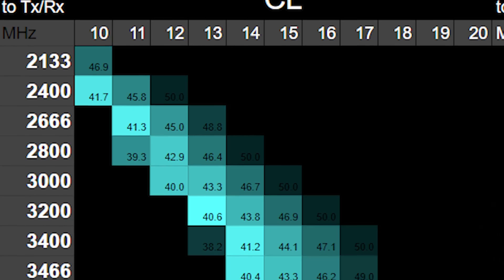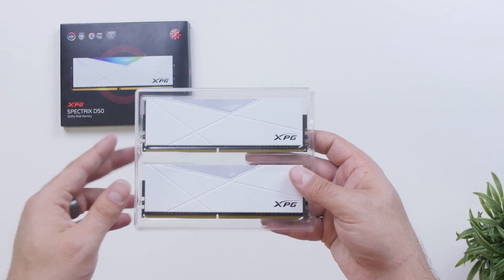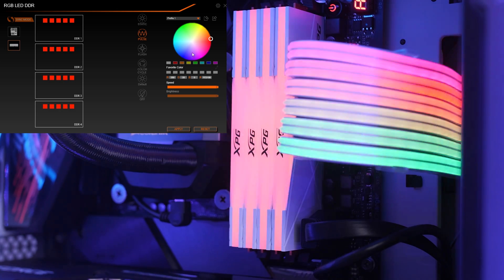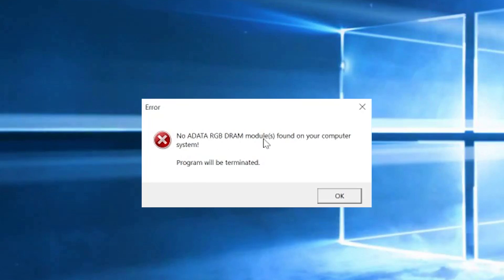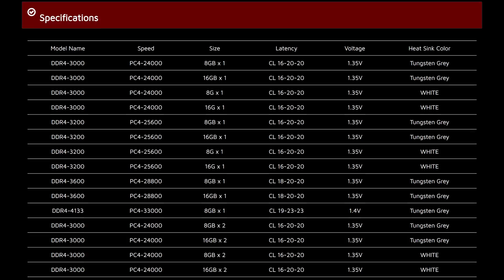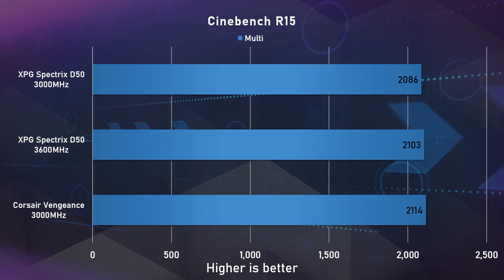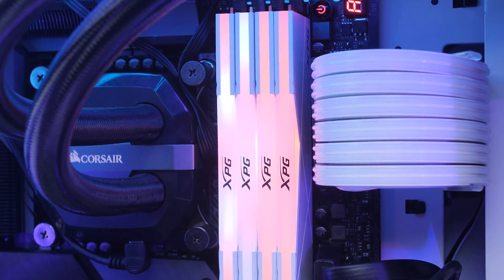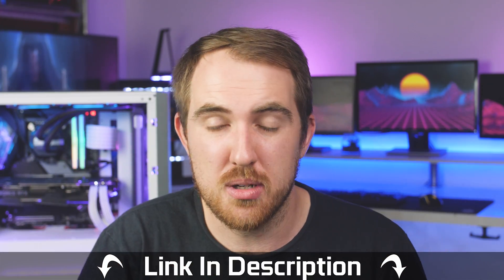Clean RGB RAM - Adata XPG D50 SPECTRIX (4x8GB 3600Mhz)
Memory is such an important component in our systems, but we rarely take the time to actually look further than the surface. By that I mean we usually get the memory based on the frequency it runs at, how it looks and can the RGB work with the rest of our system components.

But what about the deeper aspect to it? Who manufactured it and what type of RAM it is?
Now we haven't done a lot of memory here on we do tech, but today we will take a look at the XPG Spectrix D50 modules and what they have to offer, above, and below the surface.